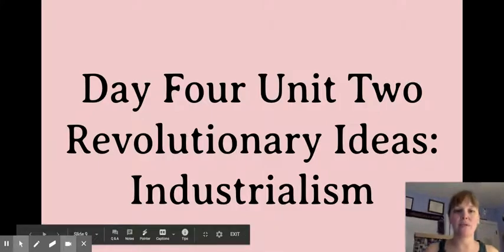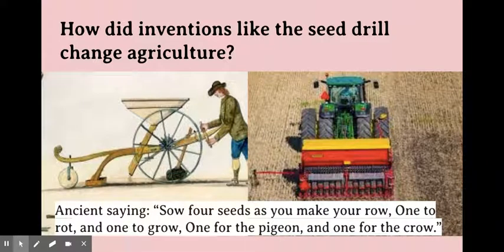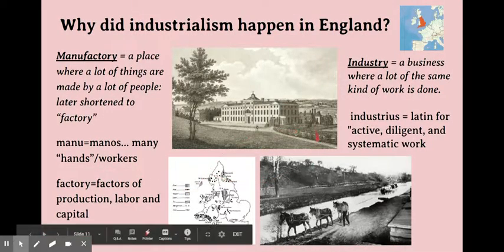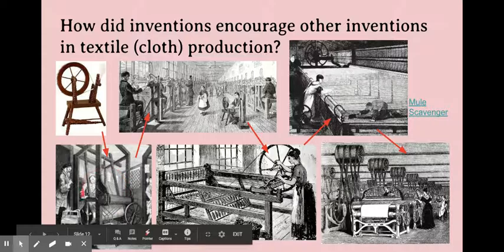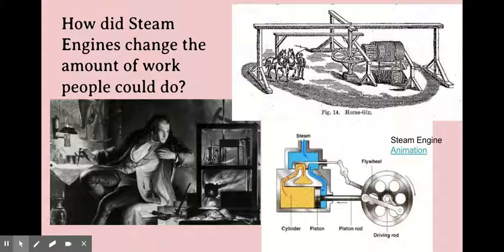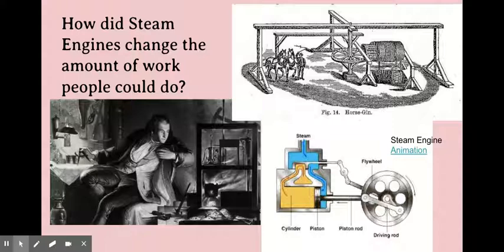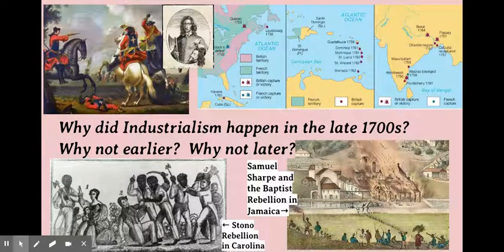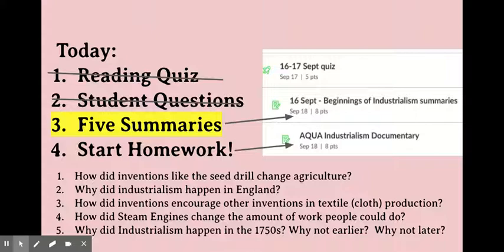Day 4 Uni 2 Industrialism - Google Slides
Industrialism developed in England first.